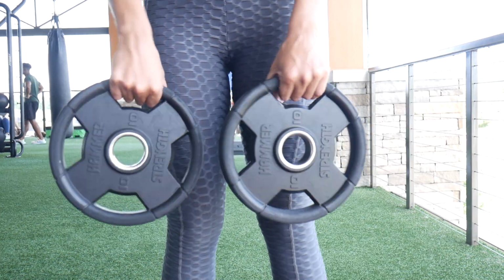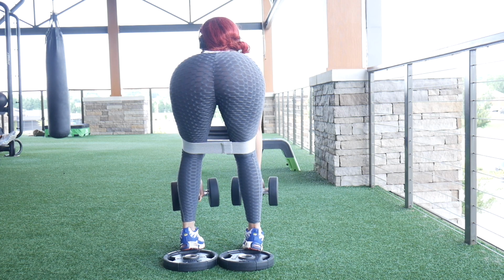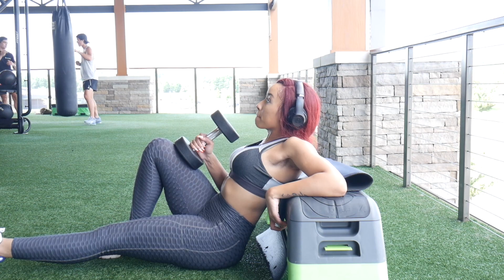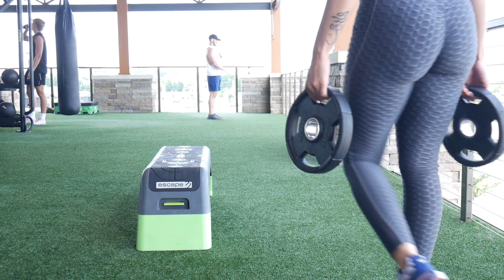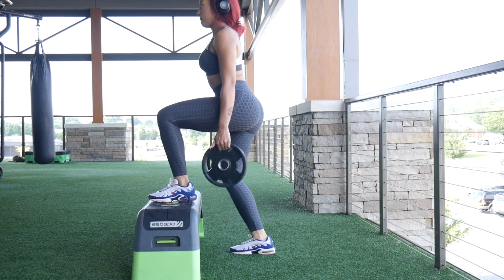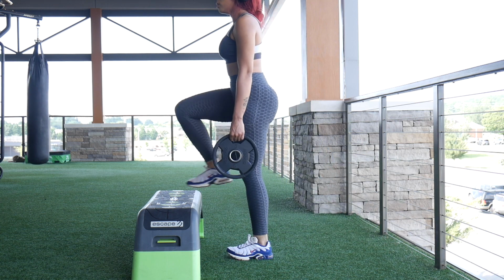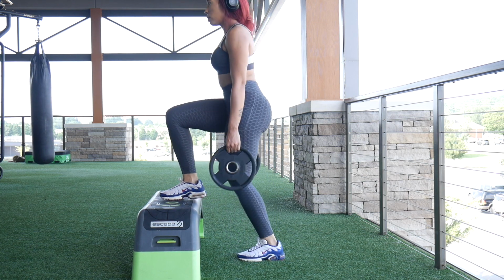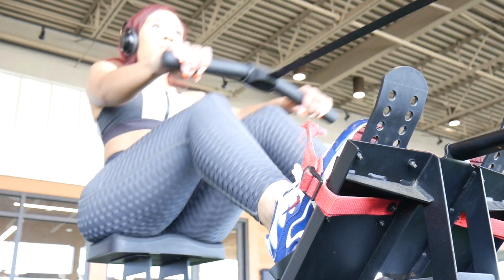5 WORKOUTS TO GROW THE BOOTY (BEGINNER FRIENDLY) *RESULTS IN 2 WEEKS?!*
Hey my loves and welcome back to another video with me! I hope everyone and their families are staying safe out there!

Today we are going to be getting into this extremely beginner friendly workout to grow that booty! With doing this exercise everyday, you can see results in 2 weeks!

Stay safe, love you guys!

(FOR THE BEST QUALITY WATCH IN 1080p)

WARM UP :
Rowing machine (5 minutes)

Bulgarian Split Squats :
25 reps X 3 sets (per leg)

Crab Walk :
30 seconds - 1 minute

Dumbbell Deadlift :
20 reps X 3 sets

Single Leg Seated Squat :
15 reps X 3 sets (per leg)

Step Ups :
25 reps X 3 sets (per leg)

Lunge to Step :
25 reps X 3 sets (per leg)

Thank you guys for all the love and support and coming along on this journey with me!

THANK YOU GUYS FOR 10K!

Current: 19,079
New Goal: 50k

S E N D   M E    S O M E T H I N G

Hannah Moné
P.O.Box 1693